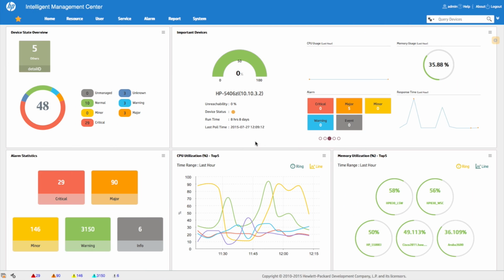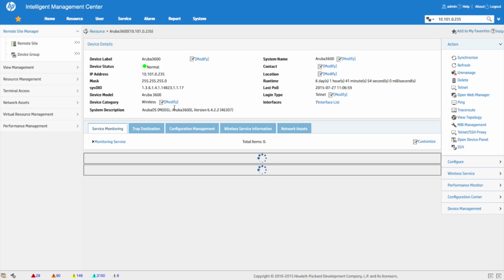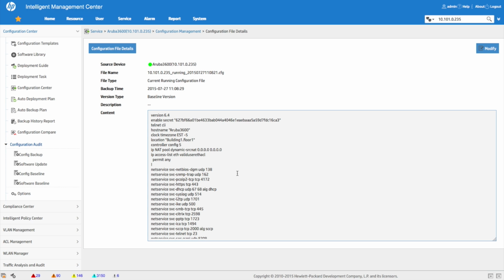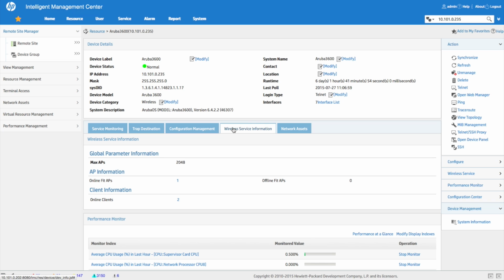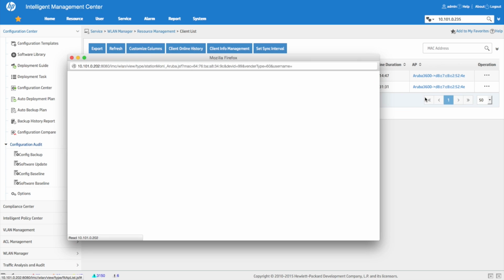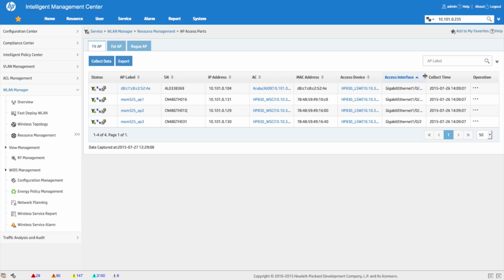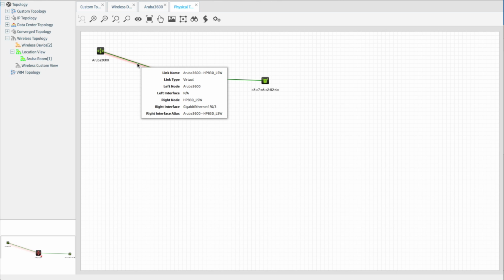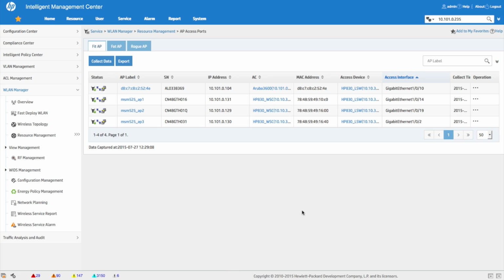HP IMC 7.1 Aruba Support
Walkthrough of HP IMC 7.1 and WSM 7.1 Aruba device support with an Aruba 3600 Controller and 105 Access Point